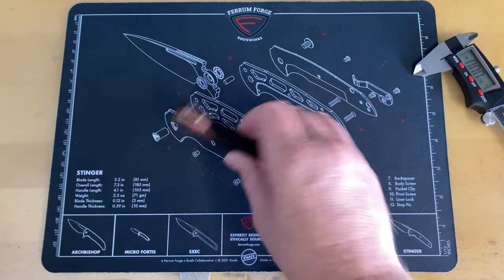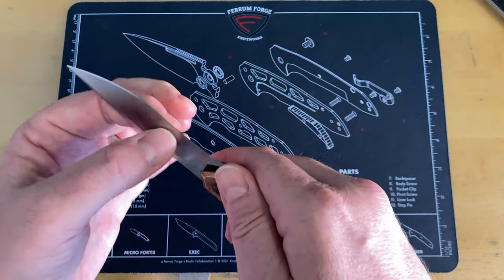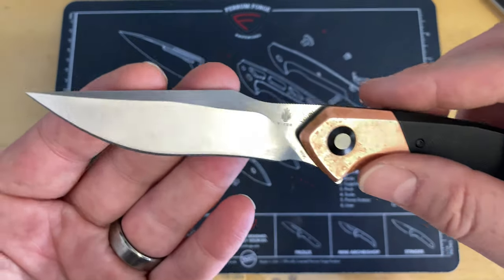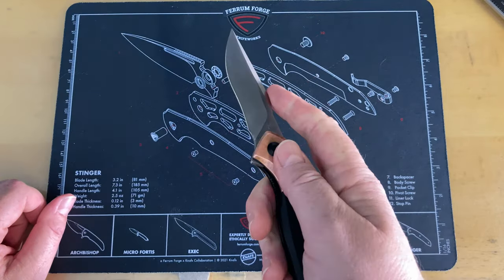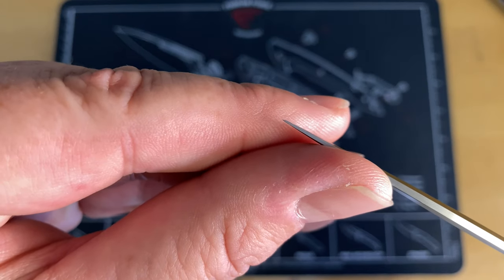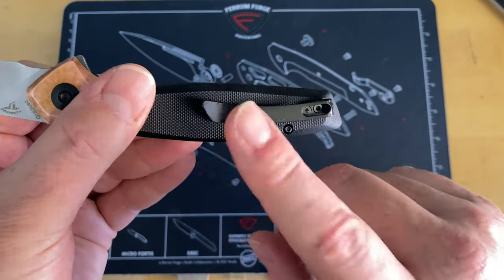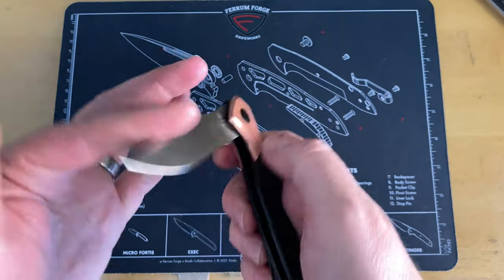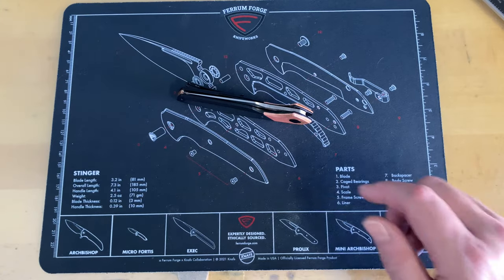KIZER GRAZIOSO | IN MY 2021 TOP 5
when this came in from @NeevesKnives I knew I was going to like it because there are so many knives that are all so similar to everything else. It is so much different than the stuff I usually see (no that they are not great) so it was a nice change. that being said it is still super useful.

playing in the background is @GugaFoods one if my all time favorite channels hands down. I remember when I first stumbled across his channel and I was hooked. Guga is the reason I have a sous vide set up because he showed how perfect steaks were done that way on his other channel @SousVideEverything thanks Guga you stepped up my cooking game. I would love to go get some of his merchandise but I can't afford to, but I can send you all over there to give him some views. So like I love to say... SUPPORT THE CHANNELS YOU LOVE !!!

1000/6000 grit combo
600/2000 grit combo